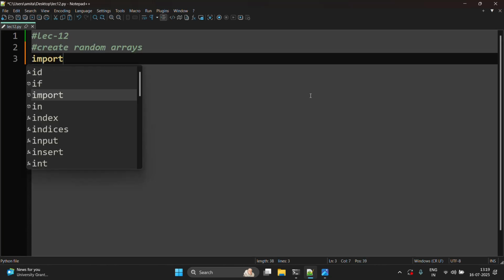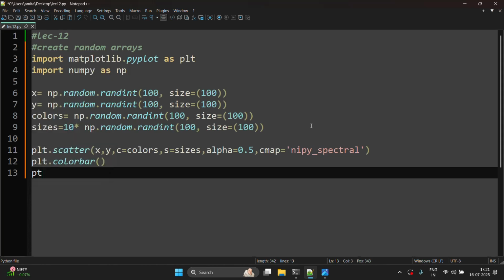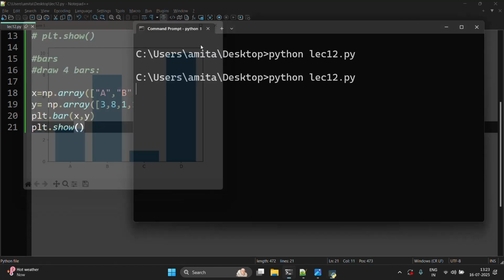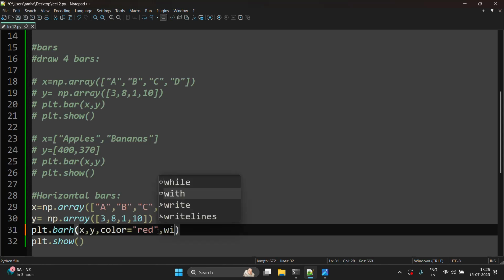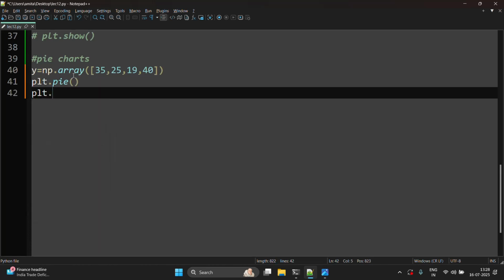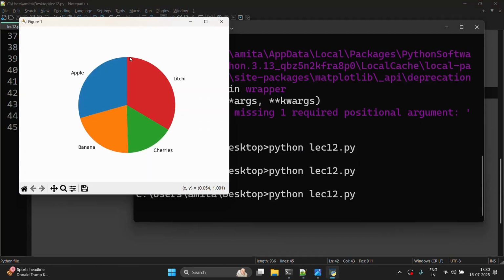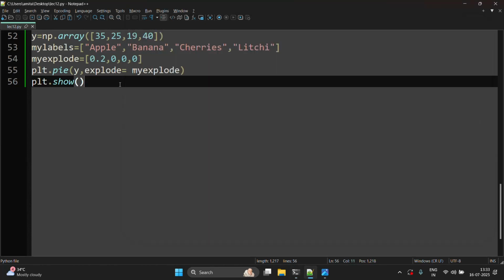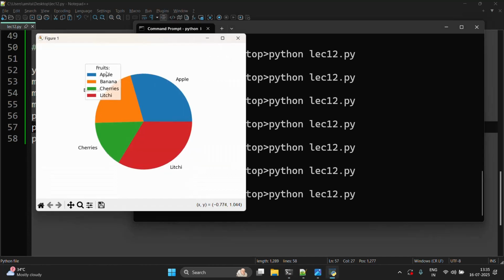Learn python | Matplotlib Tutorial 📈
In this video, we covered Matplotlib library in python with many practice problems.
 learn python
python for beginners
python tutorial
 python programming
best way to learn python
python coding
python software
Infosmart Solutions
Amita Goel
 Matplotlib in python
Matplotlib in python
Matplotlib in programming language
learn python easily
python made simple
Python
- python for beginners
- learn to code in python step by step
- python programming from scratch
coding logic for beginners
python syntax explained simply
python with examples
python with questions
python with problems
- python basics
- python tutorial for students
- python programming for kids
- python programming in 10 minutes
- python tutorial with examples
- python explained in simple terms